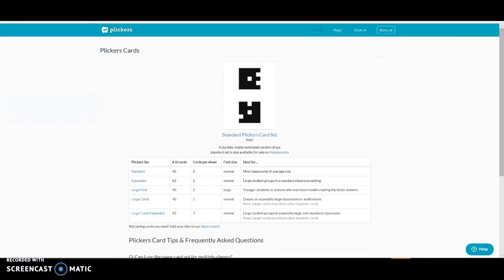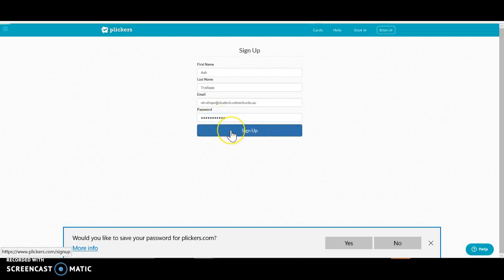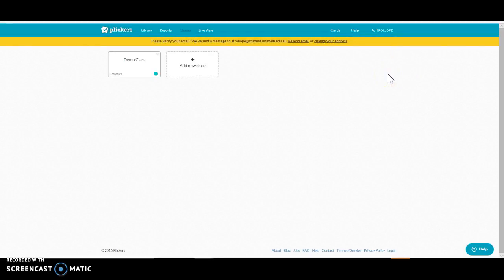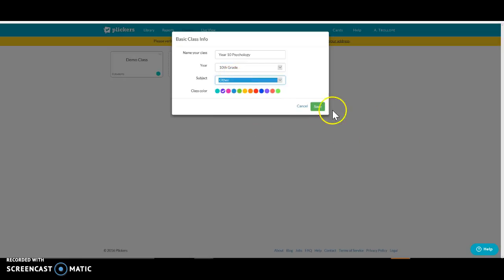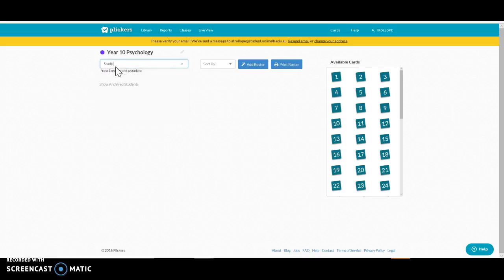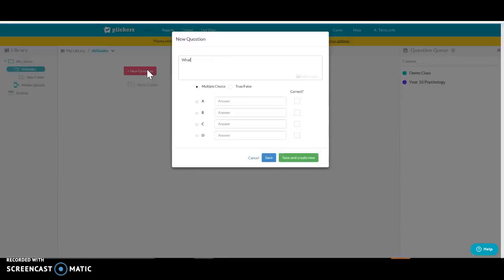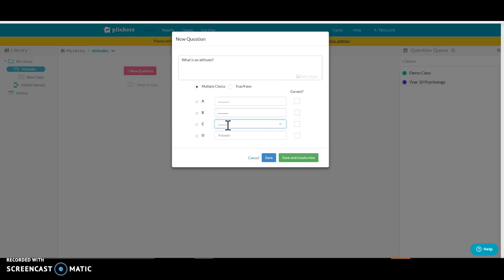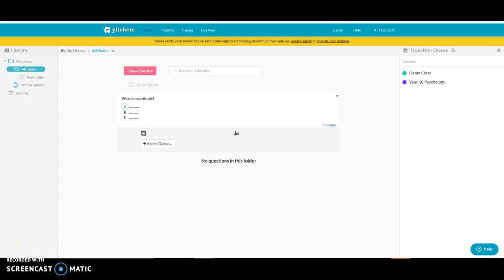How to set up a Plickers account, class listings and questions